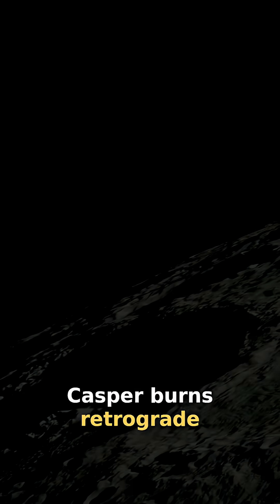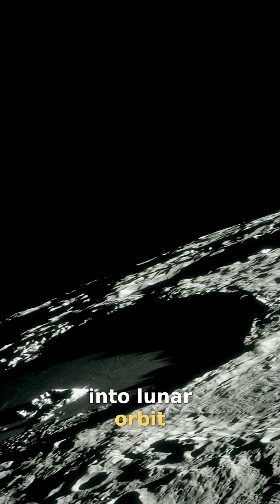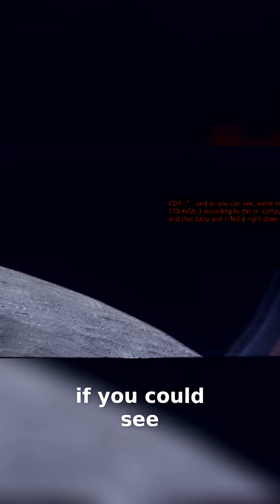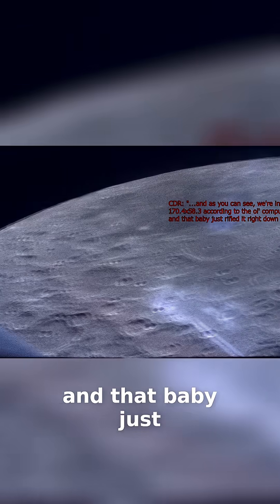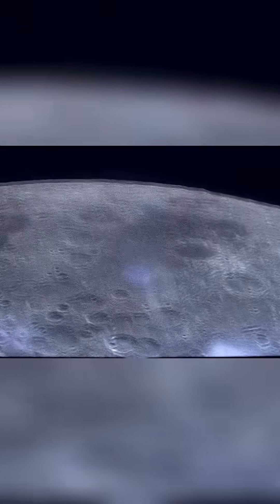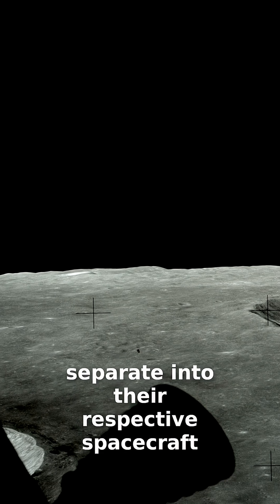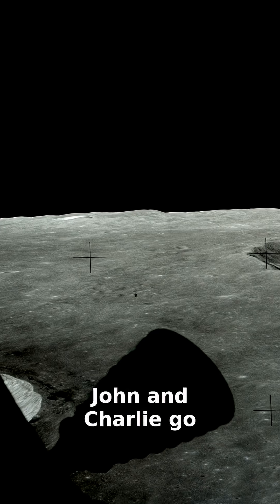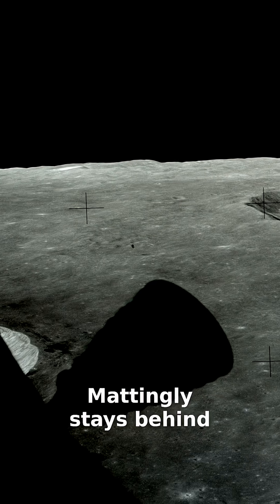Apollo 16 Lunar Orbit Insertion: The Thrilling Space Mission!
Apollo 16's crew celebrates a super double fantastic burn that pushes Orion into lunar orbit. Crater King is just as fantastic as always.